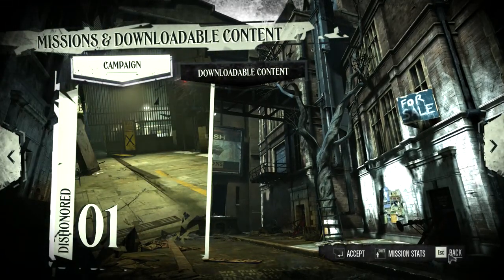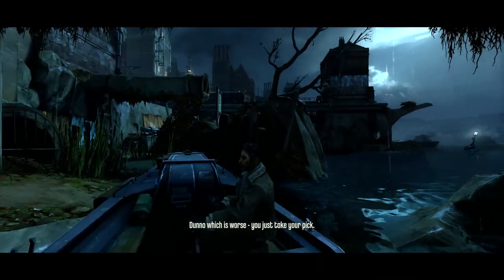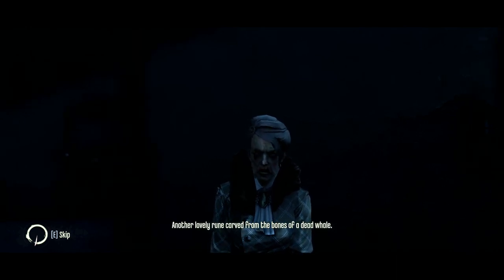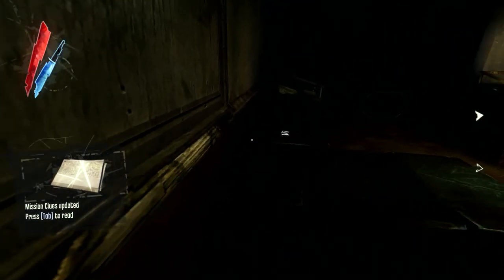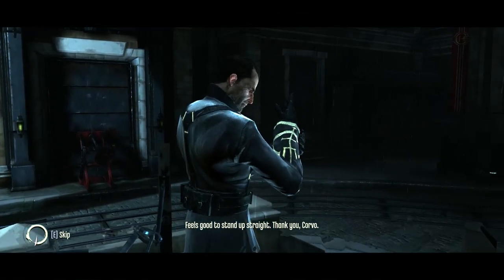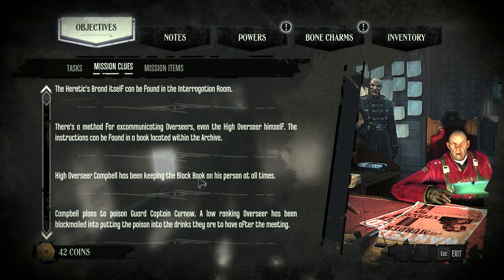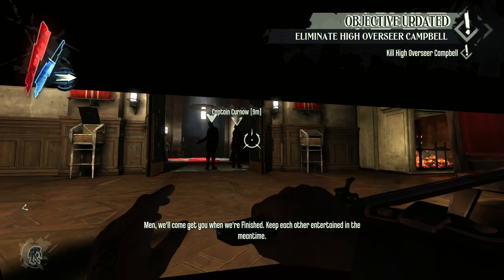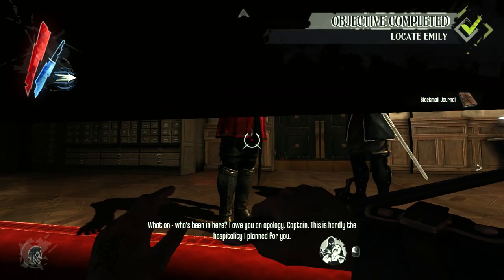Dishonored PART 3 MY FIRST TARGET subsection 1 with commentary and voice by jerr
I have to find Emily. A certain blighter I know has the info I need. it seems odd, the mark on my hand. it itches and burn in different ways. that was not a dream